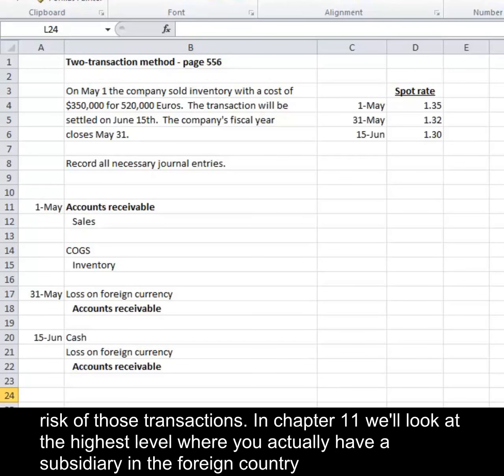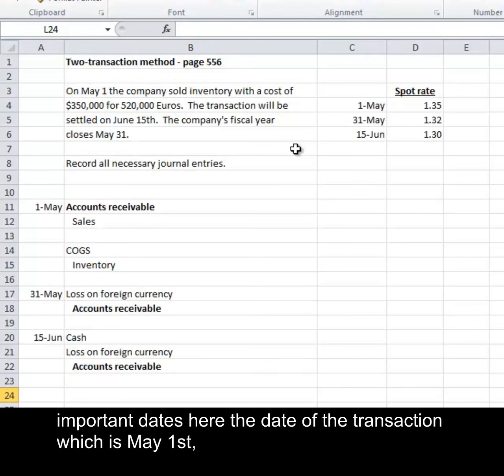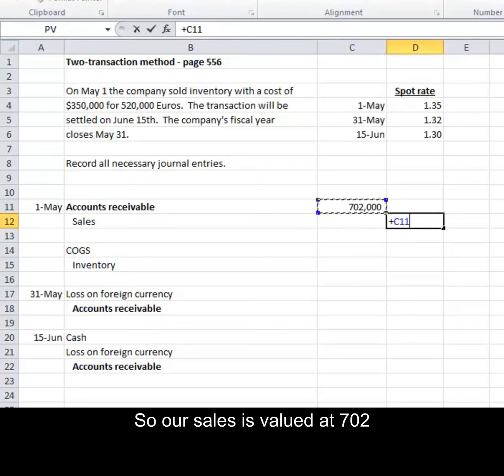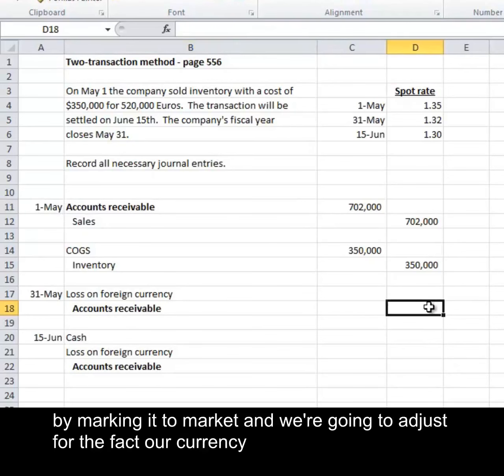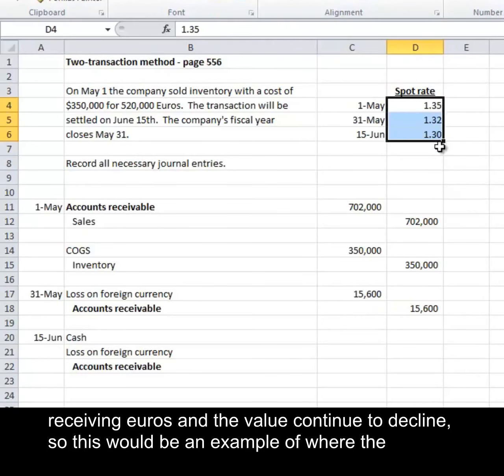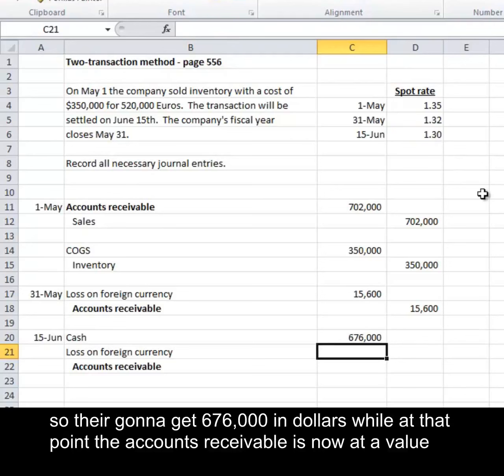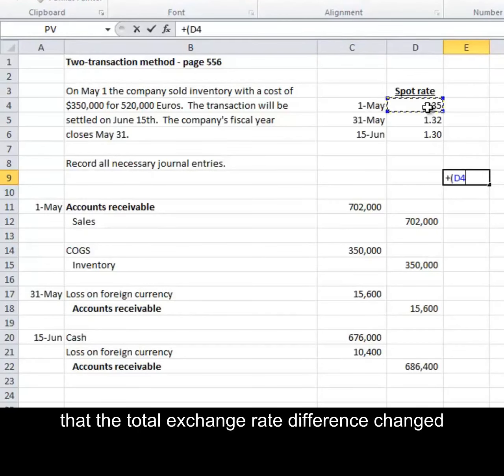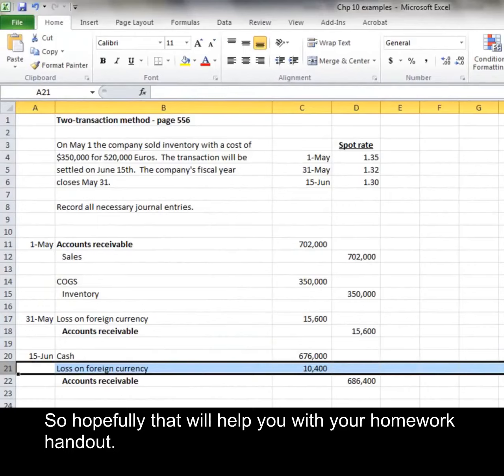Chapter 10 Example 1